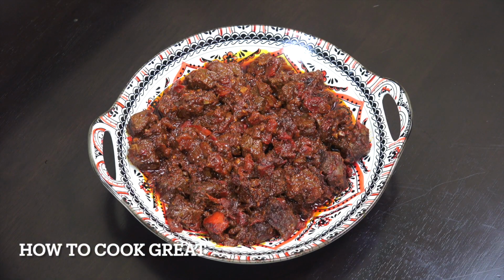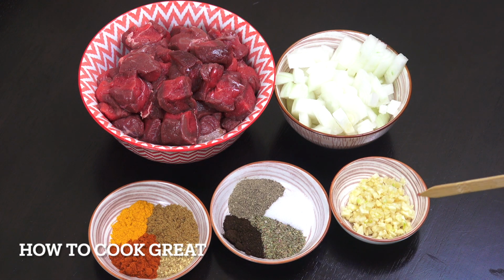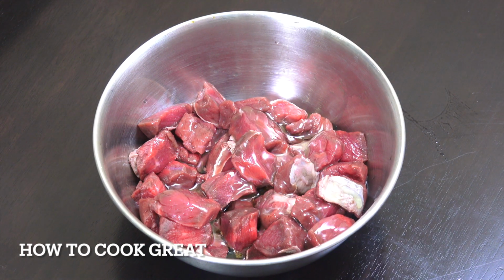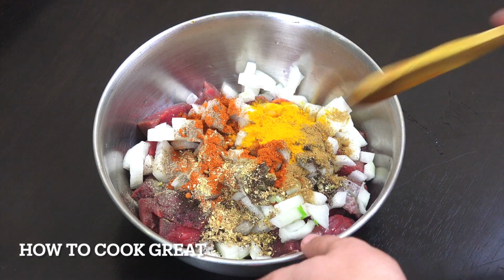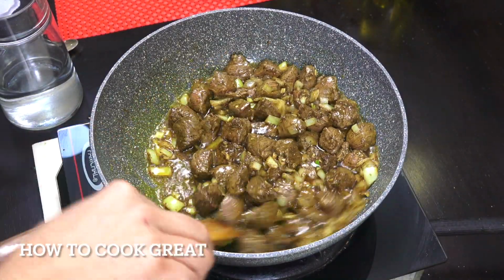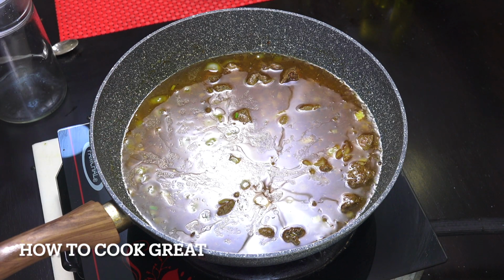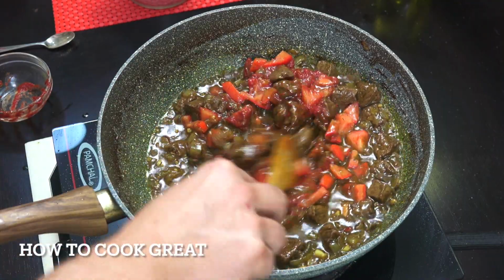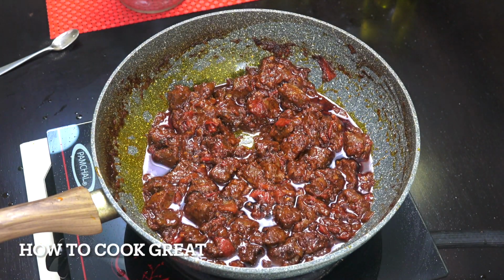How To Make Beef Stew | Middle Eastern Beef Stew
This wonderful beef stew is almost dry, it is slow-cooked and full of aromatics.

700 GRAMS CUBED BEEF
1 CUP ONION
1TBSP GARLIC
1TSP EACH OF
SALT
PEPPER
THYME
BLACK LEMON POWDER
TURMERIC
CUMIN
CHILLI
CORIANDER
4TBSP OLIVE OIL
1 PINT WATER
135 GRAM TOMATO PASTE
2 FRESH TOMATOES